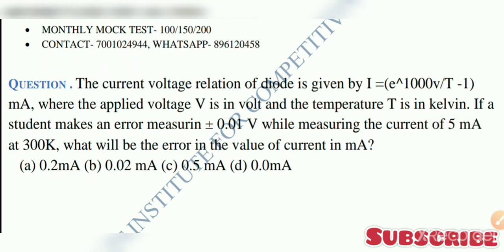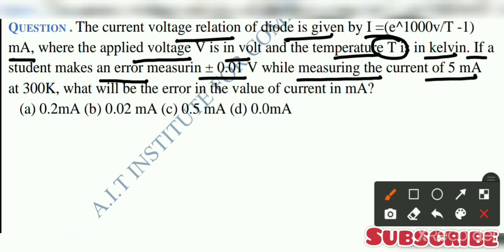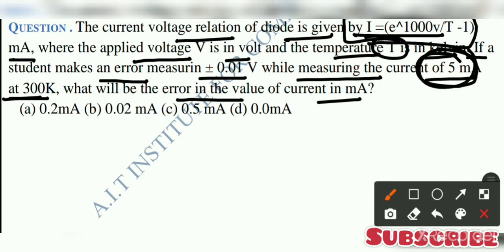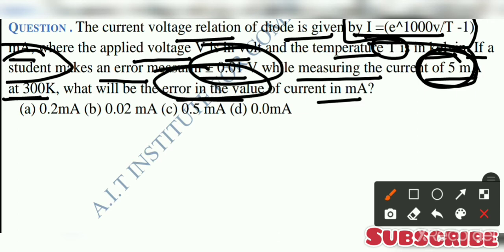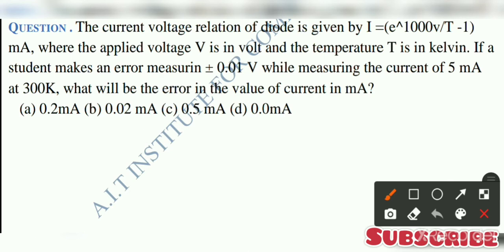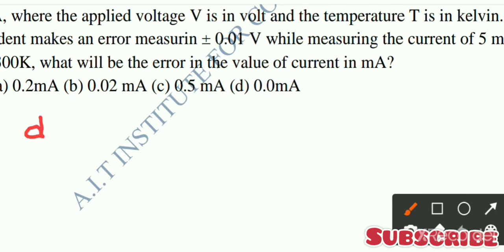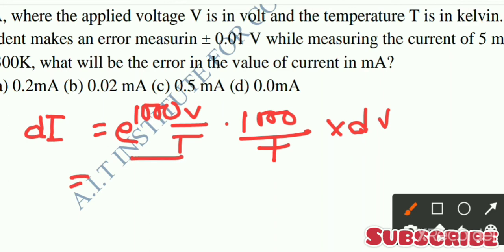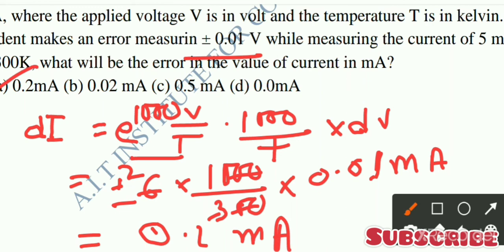The current voltage relation of diode is given by I =(e^1000v/T -1) | Neet | JEE | CBSE | NCERT 2021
The current voltage relation of diode is given by I =(e^1000v/T -1)
mA, where the applied voltage V is in volt and the temperature T is in kelvin. If a
student makes an error measurin ± 0.01 V while measuring the current of 5 mA
at 300K, what will be the error in the value of current in mA?
• MOCK TEST SUBJECT:
1. INDIAN HISTORY – ANCIENT INDIA, MEDIEVAL INDIA, MODERN INDIA
2. WORLD HISTORY
3. PHYSICAL GEOGRAPHY , INDIAN GEOGRAPHY, WORLD GEOGRAPHY
4. WEST BENGAL GEOGRAPHY
5. GENERAL SCIENCE- PHYSICS ,CHEMSITRY , BIOLOGY, COMPUTER
6. ECONOMY
7. POLITY
8. ENGLISH
9. ART & CULTURE, SCHEMES , YOJANAS
10. MATHEMATICS
11. REASONING
12. CURRENT AFFAIRS
13. STATIC GK- Country, Capital & Currency, Sports, Dates & days, Awards, Books& Authors ,Etc/
Miscellaneous.
14. CLASS –XI,XII- MATH & PHYSICS
• COACHING AVAILABLE:
1. W.B S.I POLICE
2. W.B CONSTABLE
3. PSC- CLERKSHIP
4. WBCS
5. W.B S.I FOOD
6. WBSSC- SLST- (FIRST PHASE)
7. RRB- GROUP D, NTPC
8. SSC
9. OTHERS
• JOINT A.I.T GROUPS
2.
• DAILY MOCK TEST- 10/15/20
• WEEKLY MOCK TEST – 100/ 75/50
• MONTHLY MOCK TEST- 100/150/200